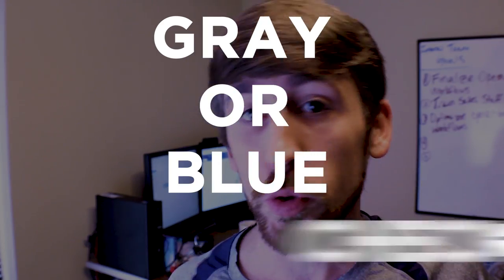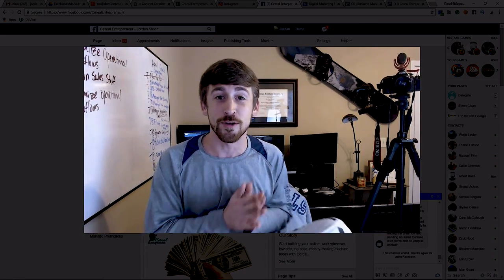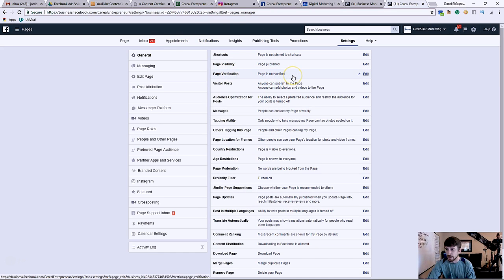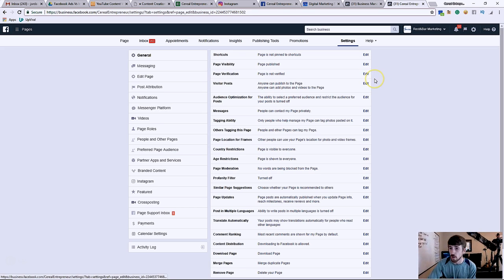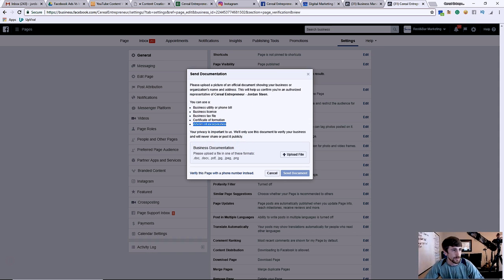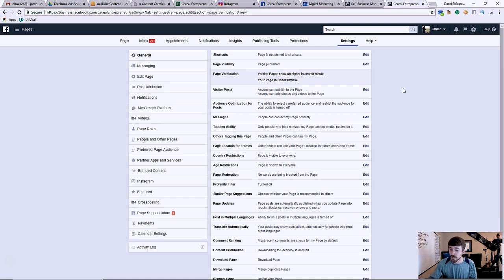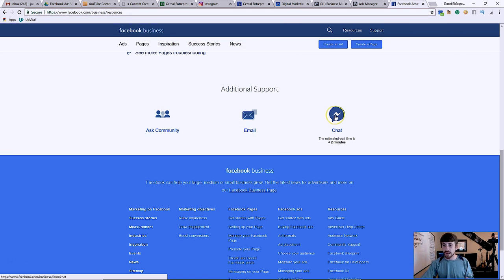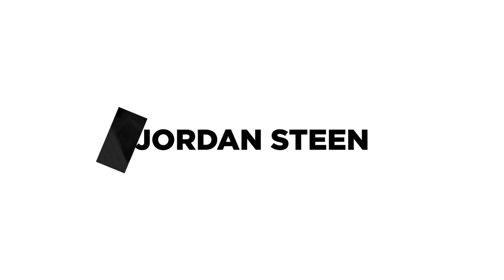How to Get the Grey or Blue Checkmark on Facebook - Facebook Verification Badge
In this day and age, if you’re not utilizing social media as part of your digital marketing strategy, then you are missing out on a huge opportunity to reach new customers. Facebook is the best social media platform for businesses, as it has over 2 billion users just waiting to learn more about your business. And the best way to let your new customers know that you’re legit is to get a verification badge to prove it.

In this post, I’ll discuss why you want a checkmark of your own, and how to get a grey checkmark on Facebook for your business.